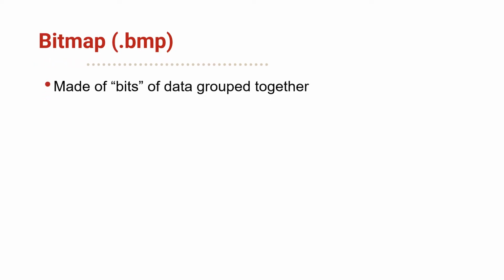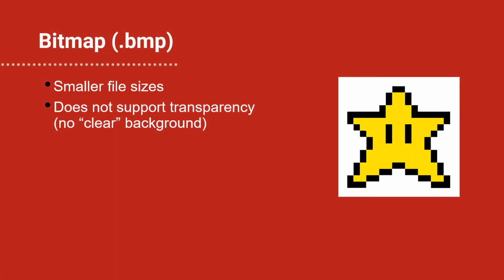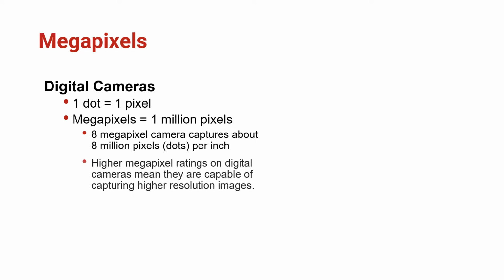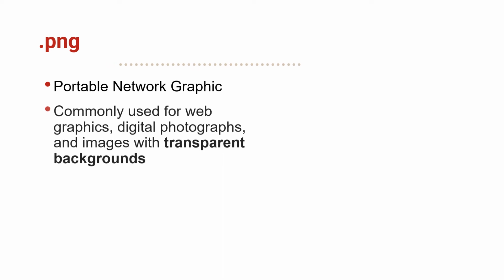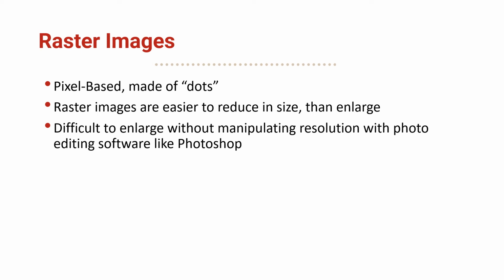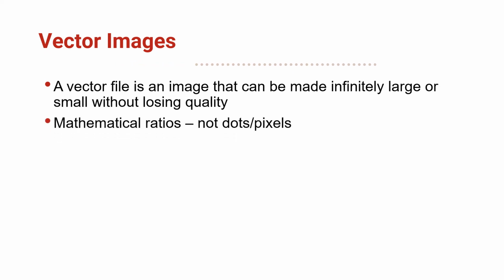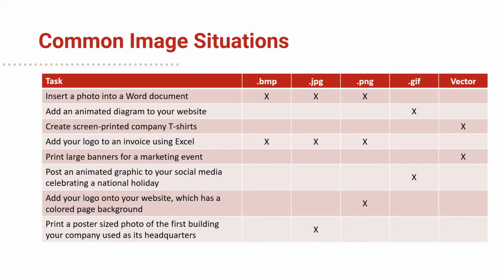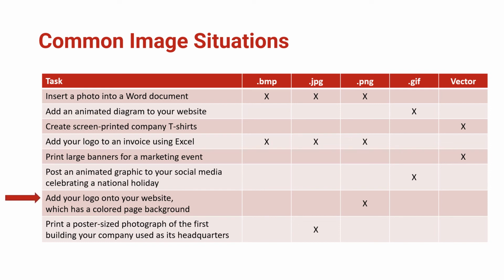Exploring File Types: Part 1: Images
This video focuses on image files, an important part of our computing experience.
They add visual interest to our documents and websites, they guide us to information and software as icons, they can entertain us on social media, they can be a key part of our company’s marketing and branding, or they might just bring us joy when we print, frame and display them on the walls of our home.
We will discuss some common types of image files, help you decide when to use which type of file.
We’ll also review some terminology related to image files.